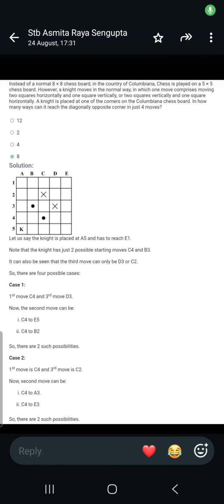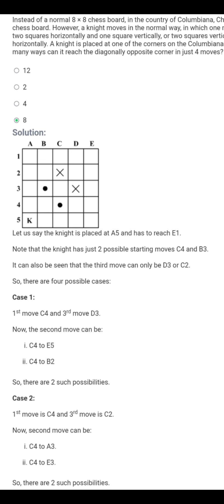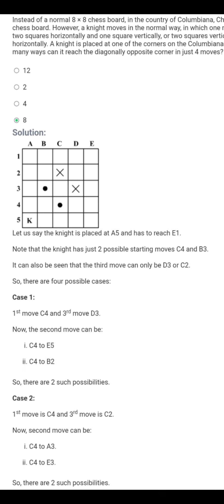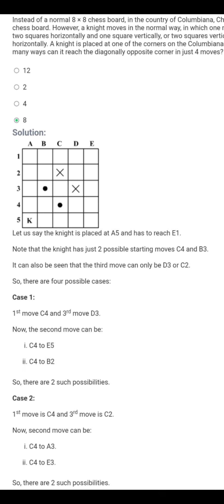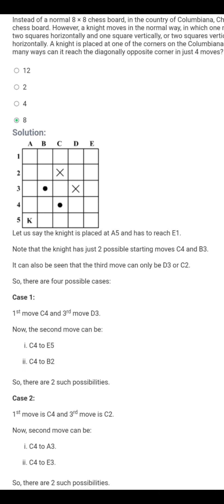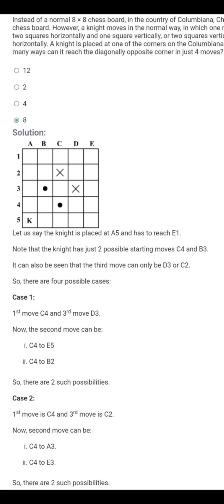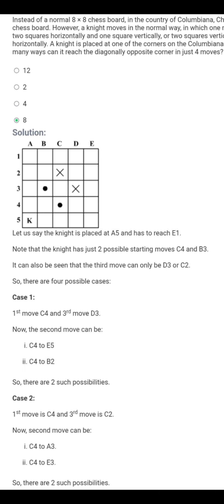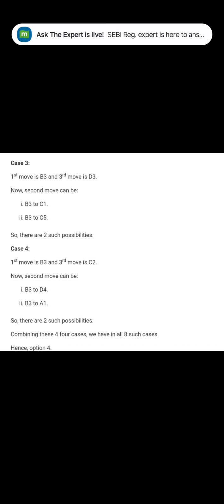Tough - reasoning - chess - cat ipmat iimbug - 26 aug 26